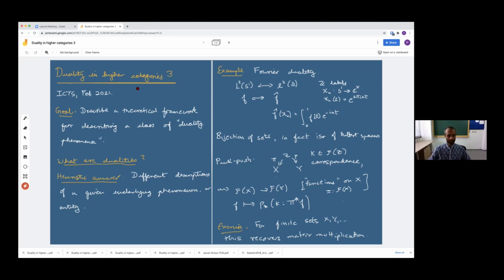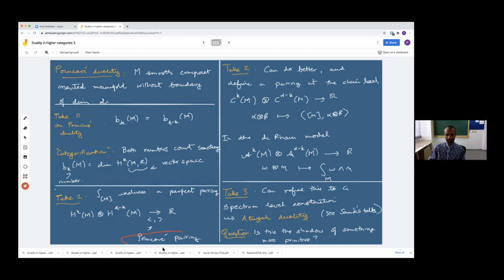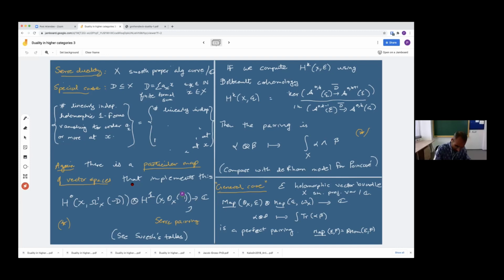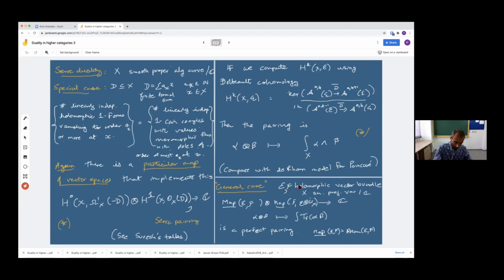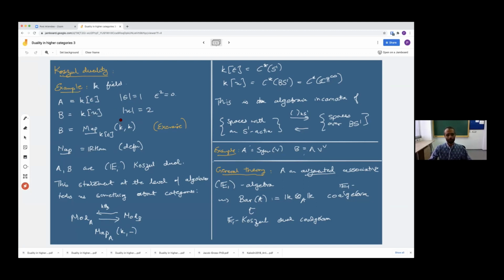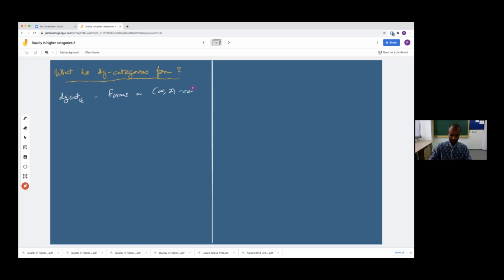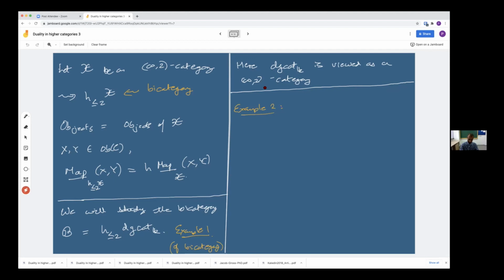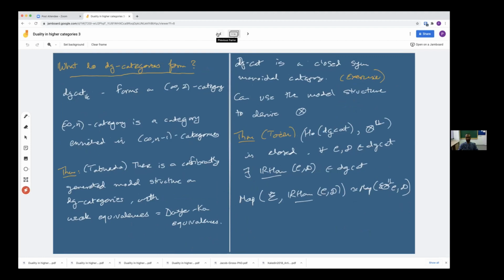Duality In Higher Categories III by Pranav Pandit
PROGRAM

VENUE: Online

0:00:00 Duality In Higher Categories III
0:00:10 12 ( s' ) 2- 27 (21)
0:00:12 Of course, this was for a fixed cow on 1, with Il 5 0,
0:15:30 If we compute H" ( x, E) using
0:18:45 Google
0:26:06 Similarly we have natural triangulated dy-catezones in the topological settings
0:26:46 If we compute HR ( x, E) using
0:29:02 Similarly we have natural triangulated
0:29:16 If we compute H" ( x, E ) using Dolbrault colomology
0:35:36 k[E] = C* (5' K [=] = C* (BS' ) - C*
0:46:10 as cat is a closed symm dycaty - forms a ( ,
0:52:48 is viewed as a
0:55:03 [Demo]